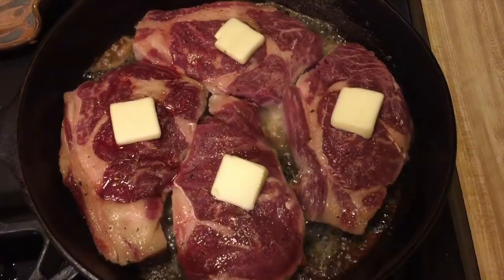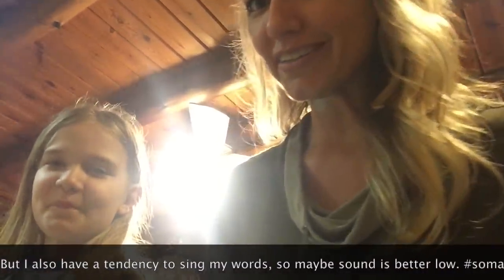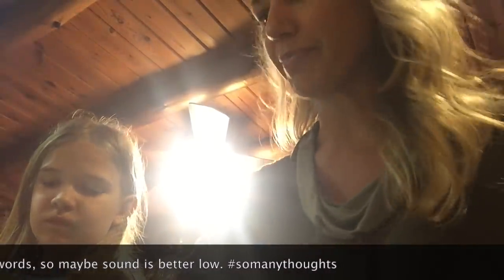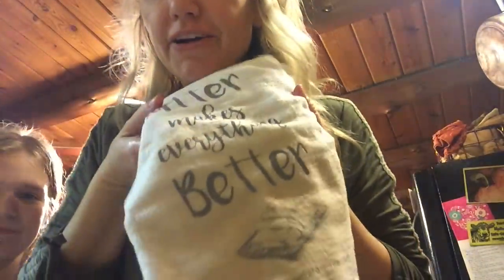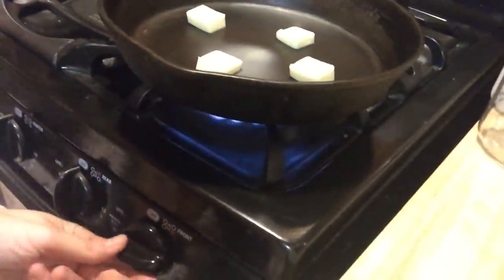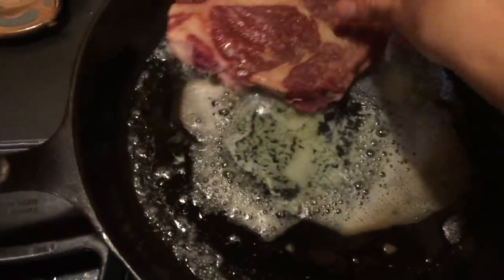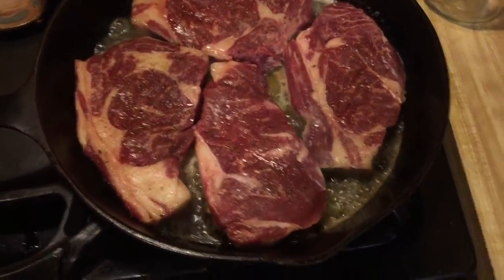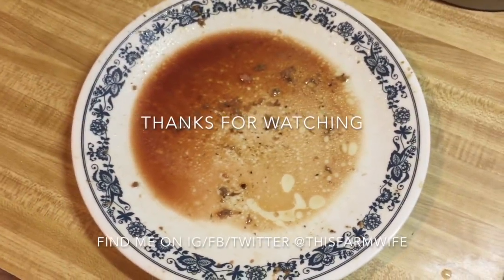Perfect Pan Fried Cast Iron Steak : You Butter Believe It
Some of y’all pan fry your steaks different than me, and that’s awesome. 🥳

But some of y’all have never pan fried a steak, and that’s not awesome. 😱

This is how I do it. All I’m asking is you do it, one way or another. Your family and taste buds will thank you. Just trust me, y’all. 🙌🏼

Cliff notes:

1️⃣ Cast iron medium high heat
2️⃣ Butter
3️⃣ Steak + Seasoning
4️⃣ More butter
5️⃣ Cook ’til you see blood - Flip
6️⃣ Cook ‘til you see blood - Eat